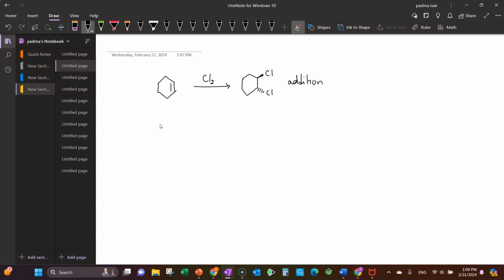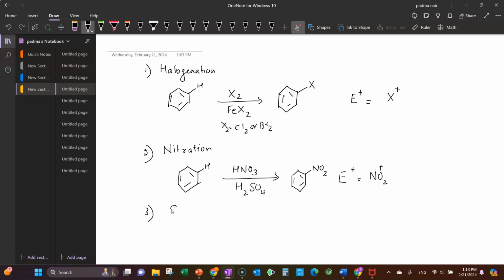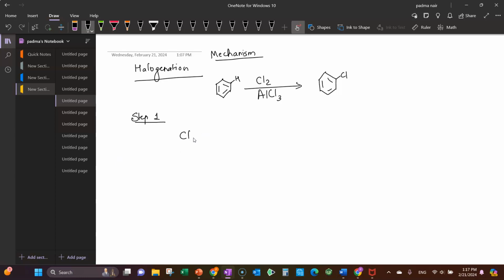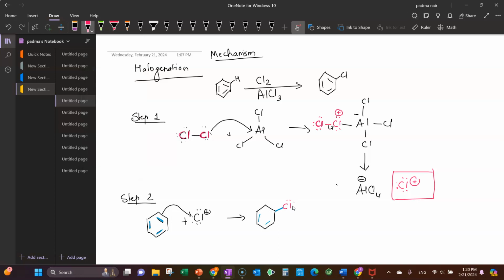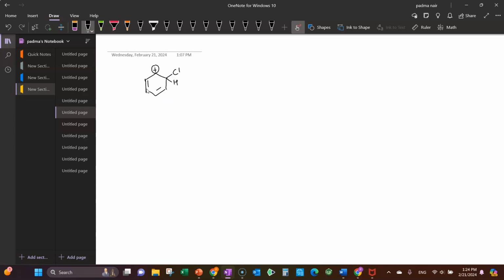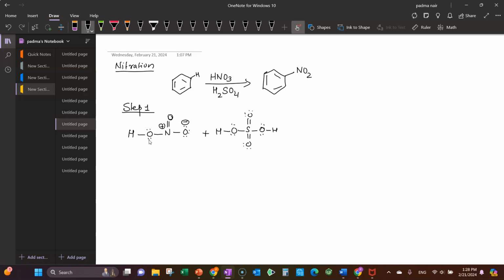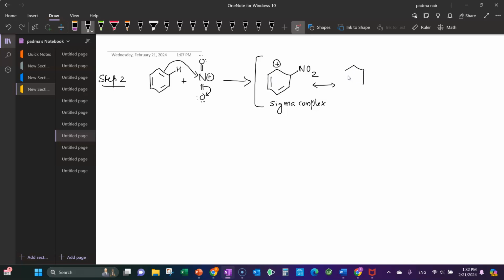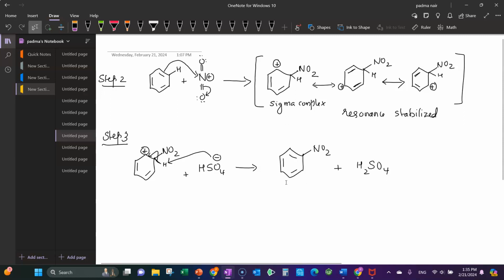Electrophilic aromatic substitution part 1